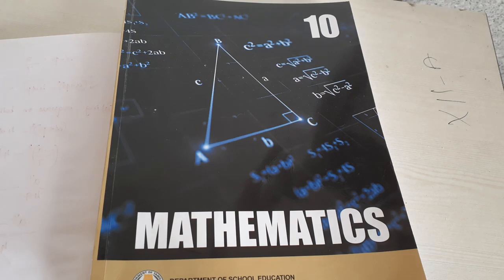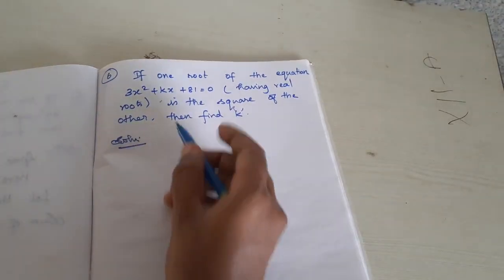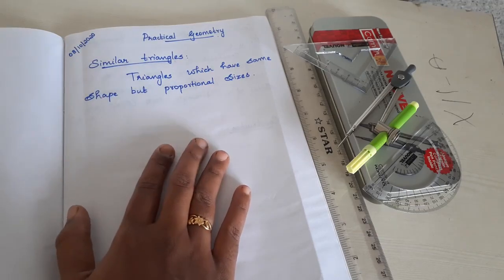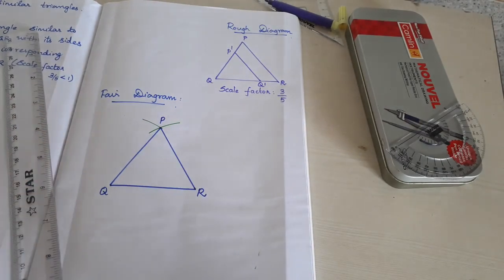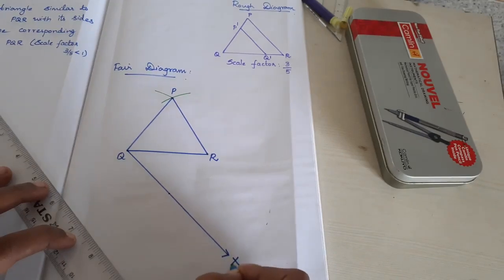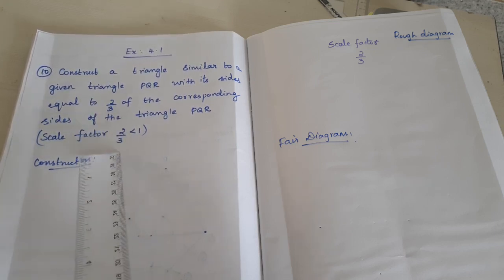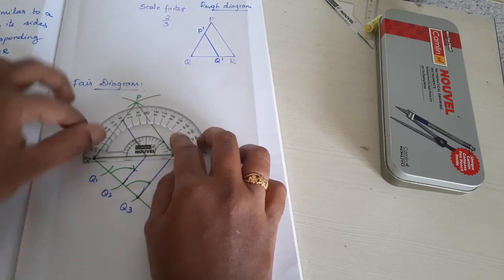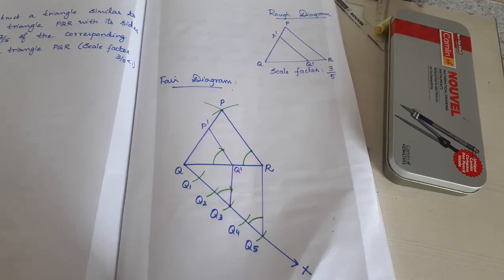Grade X - Maths || Chapter - 4 Practical Geometry 08/10/2020 || Bethlahem Matric School